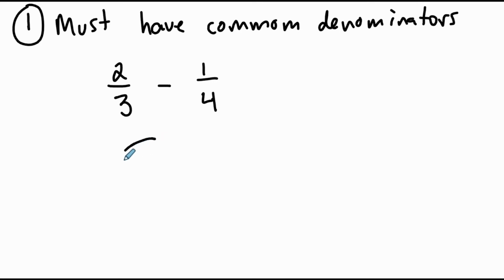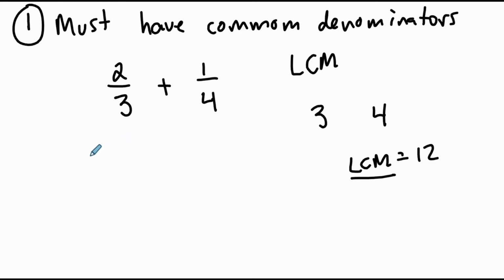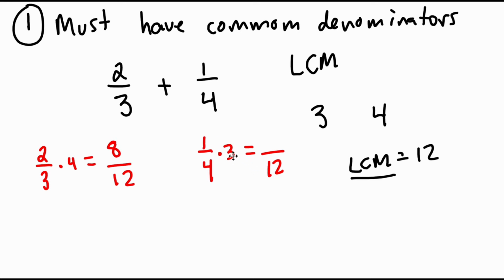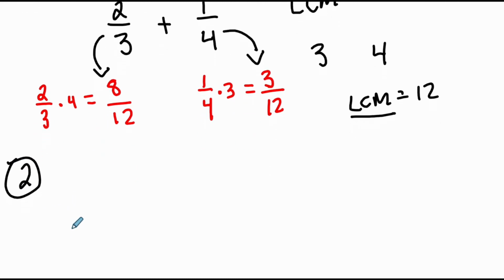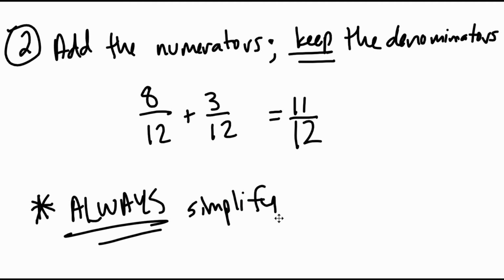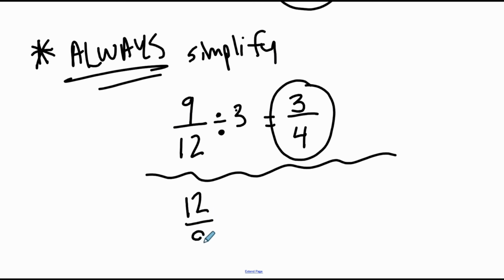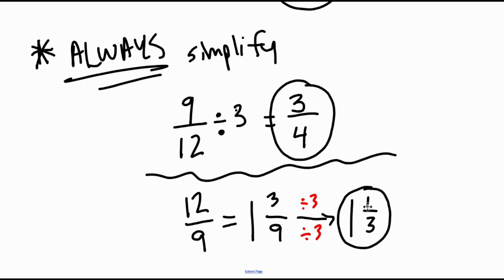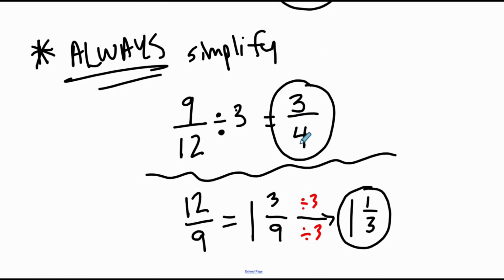Add, Subtract, Simplify Fractions Review